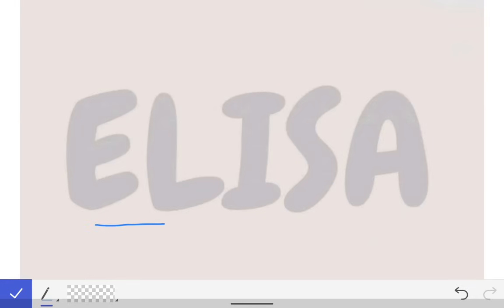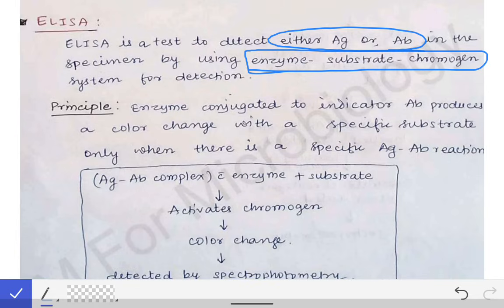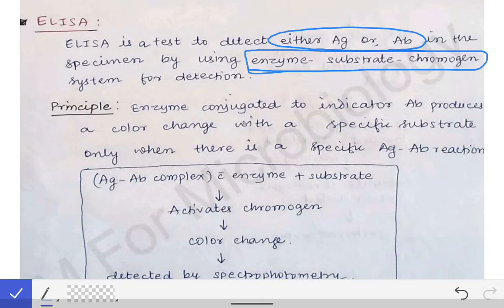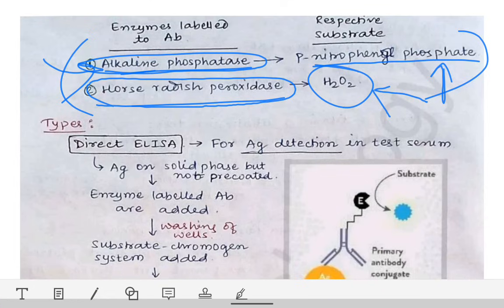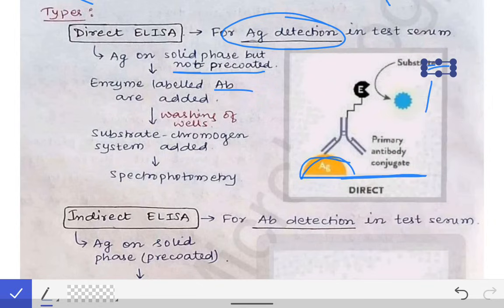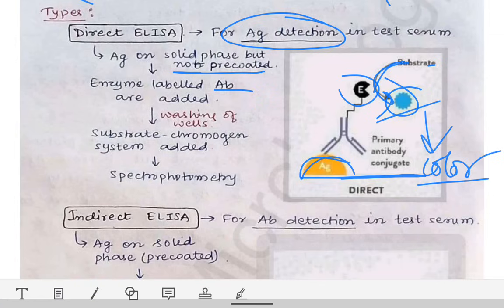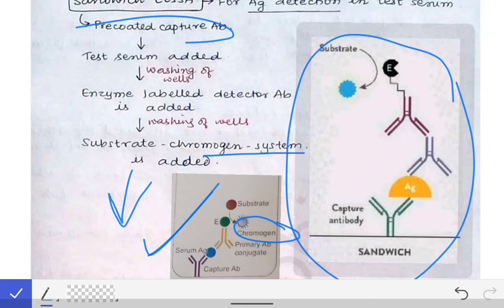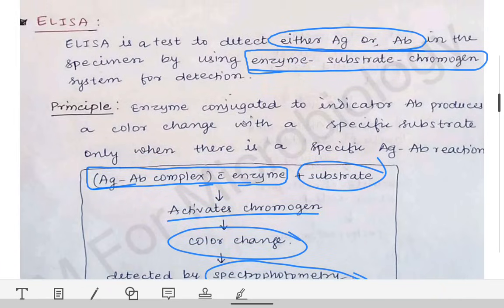Ag-Ab reaction (Part-3) | ELISA | Principle | Types | Procedures | Short notes/SAQ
This is third part of Ag-Ab reaction which describes ELISA in detail.